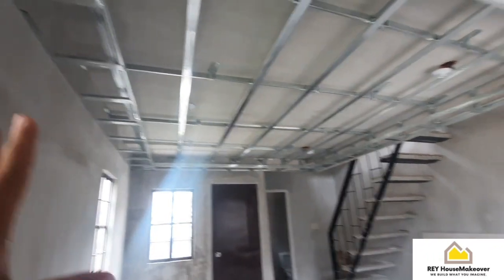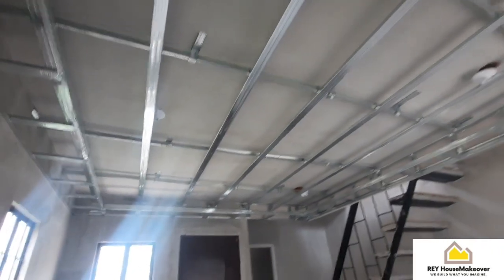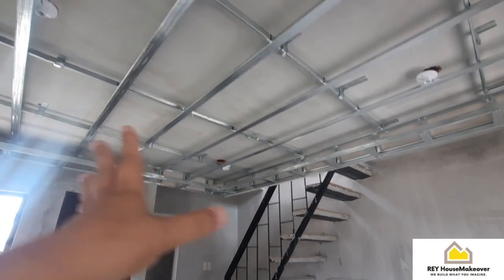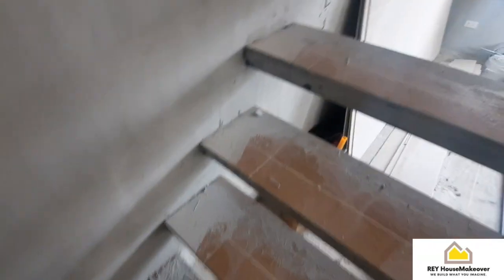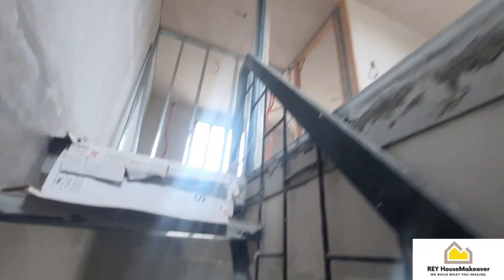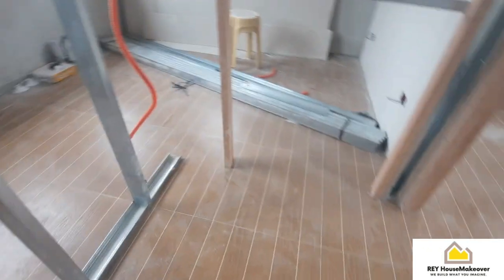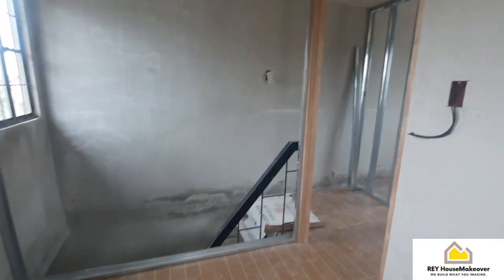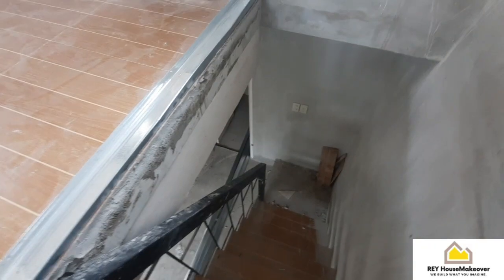ANGELI SF, 54sq.m,,.Update!! (Tapos na ang WIRINGS AT KISAME, PARTITION AT COVE CEILING na lang) 2/2